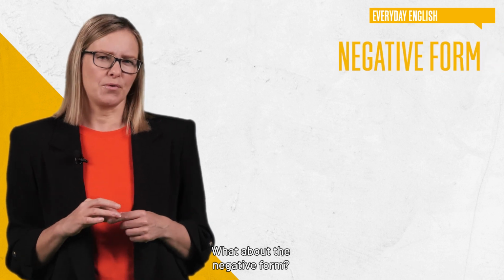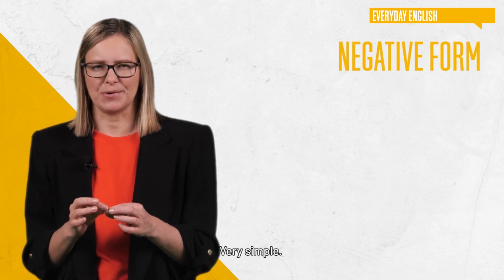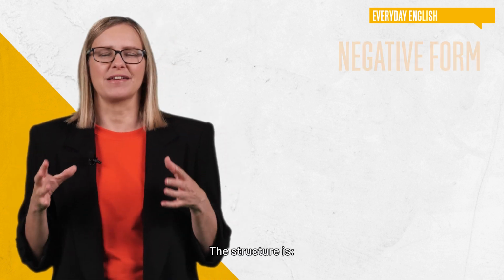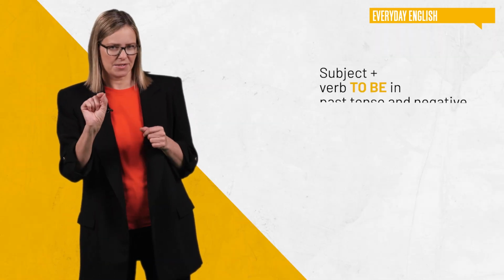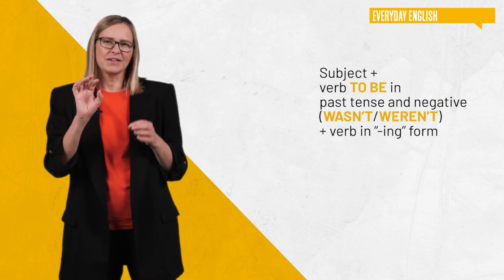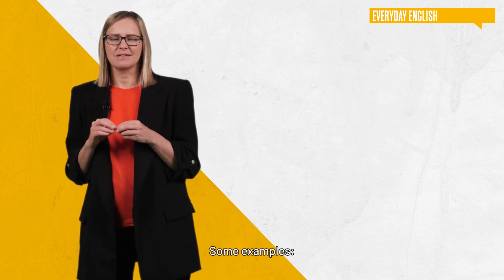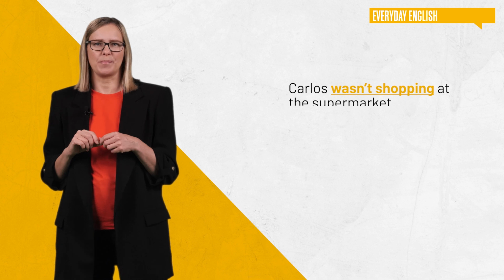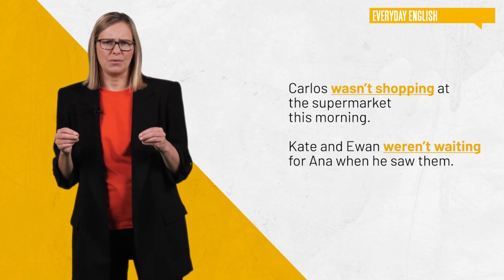ENGLISH NOW: Lesson 12 - EVERYDAY ENGLISH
how to use the past continuous
vocabulary about going to the supermarket